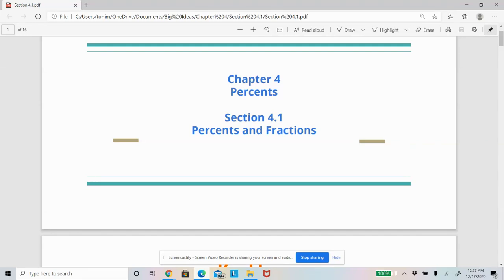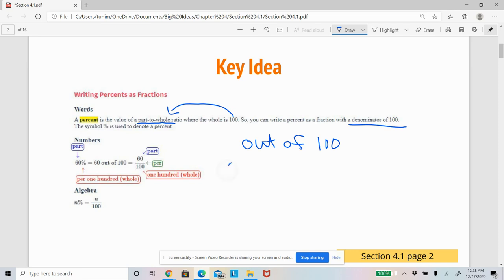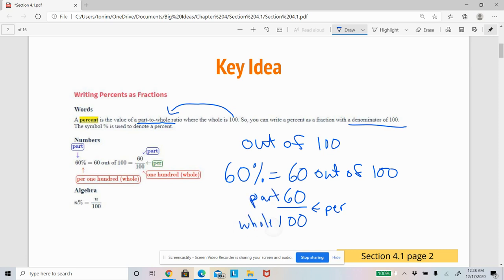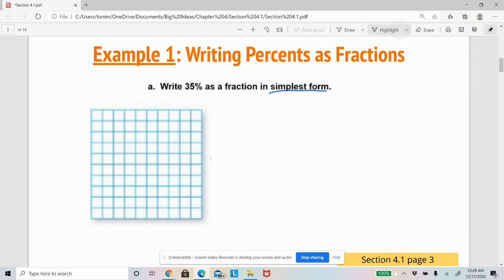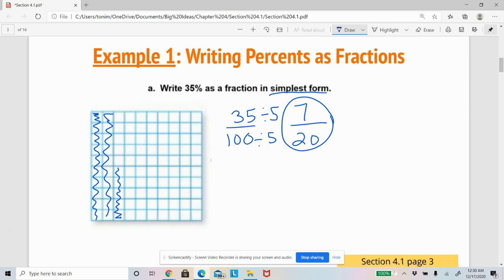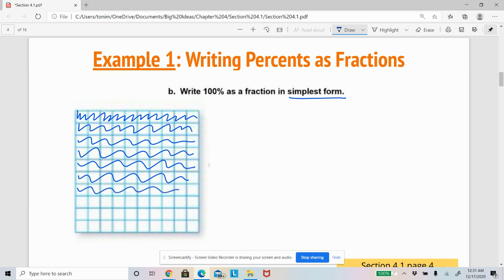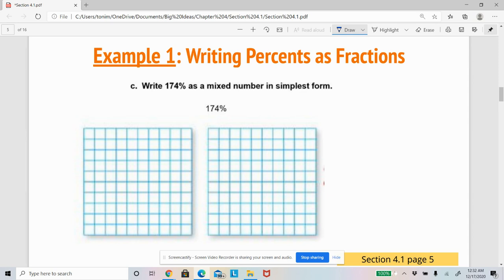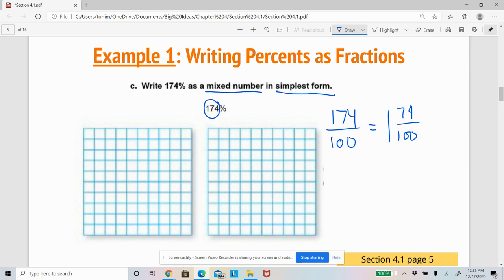Section 4.1 Example 1